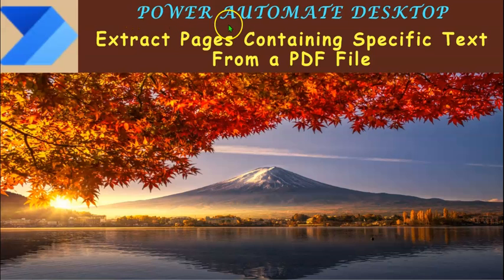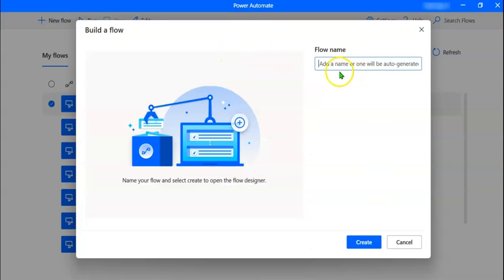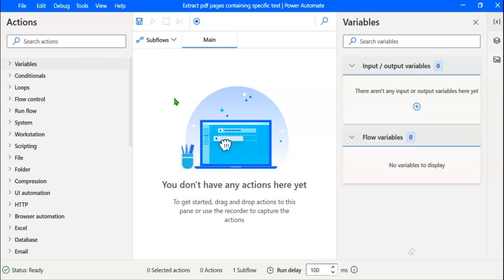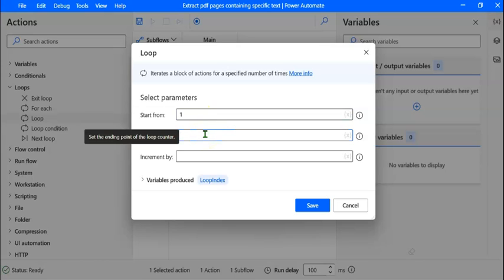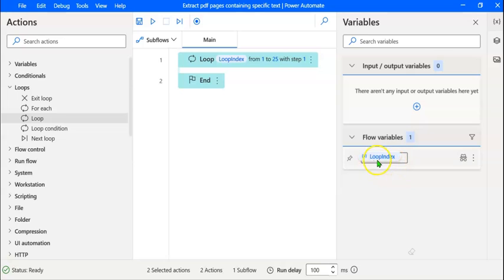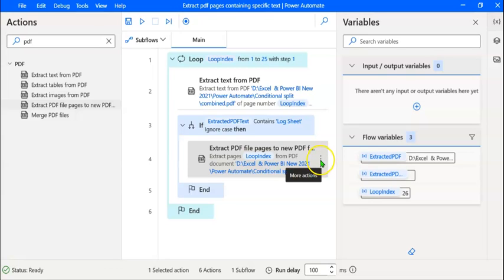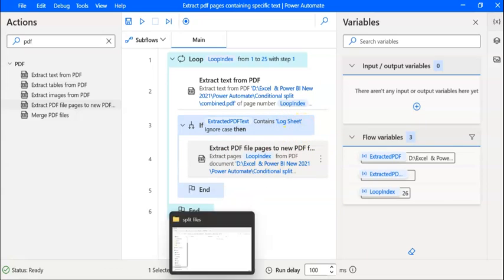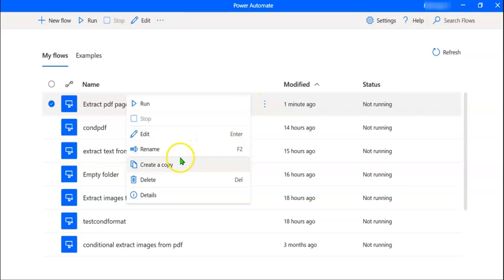POWER AUTOMATE DESKTOP : Extract Pages Containing Specific Text From a PDF File